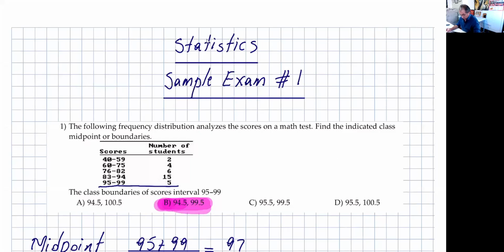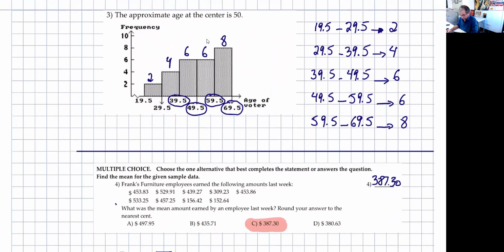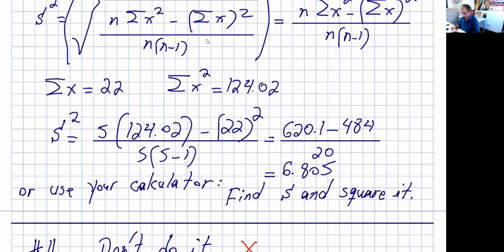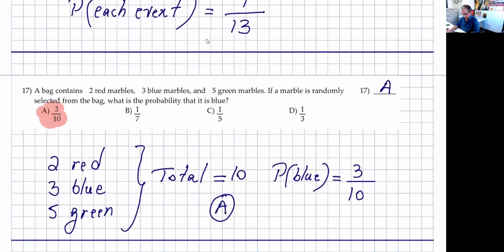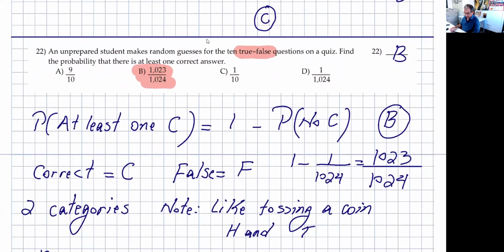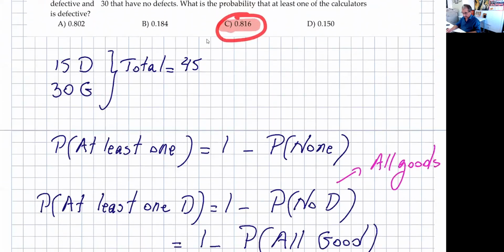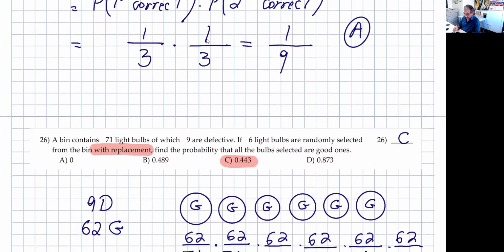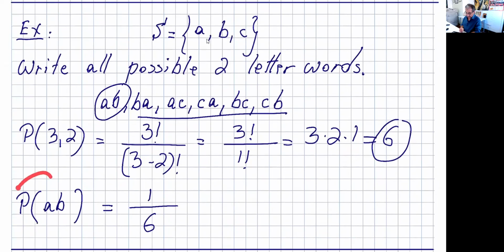STATISTICS SAMPLE EXAM # 1 SOLUTION